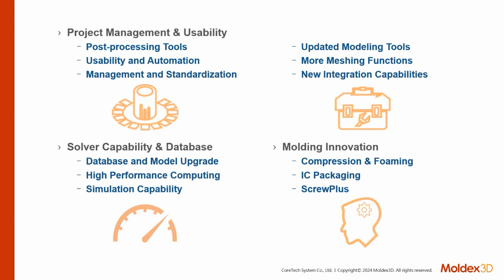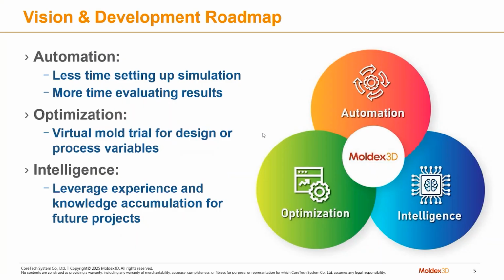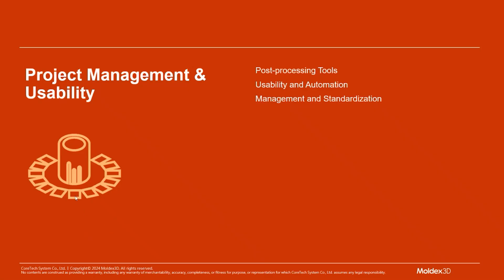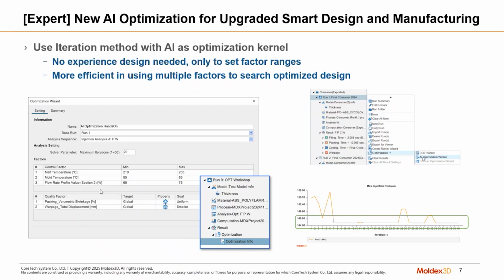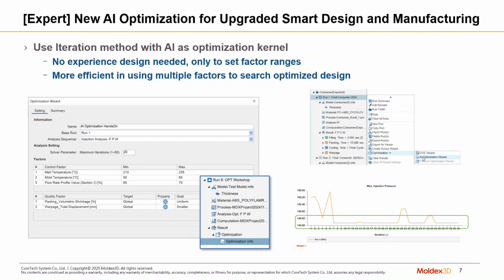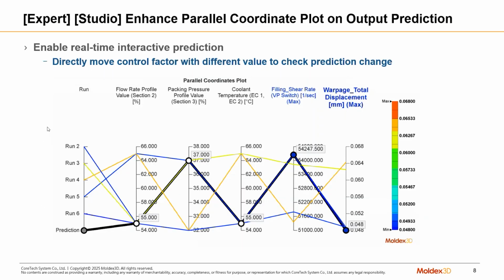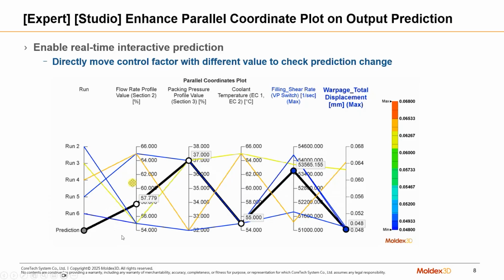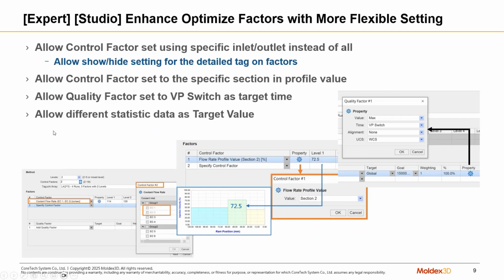What's New in Moldex3D 2025｜Intro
Moldex3D Webinar2025｜What's New in Moldex3D 2025｜Intro

Every year, Moldex3D releases a new major version, which includes the latest and greatest features that were developed over the past year!  For the Moldex3D 2025 release, we are excited to announce numerous upgrades to the current platform:
1) AI Optimization for DOE Analysis
2) New GD&T Tools
3) Weld Lines Output as Surfaces
4) User-defined Result Criteria
5) Cooling Channel Loop Wizard
6) View Cube & Unit System Mobility

1. New Solver Capabilities & Database Support Options
2. Enhanced & Newly Added Pre-processing Tools
3. Updates to Project Management & Automation
4. Additional Upgrades to Already Existing Modules

Search🔎
what's new